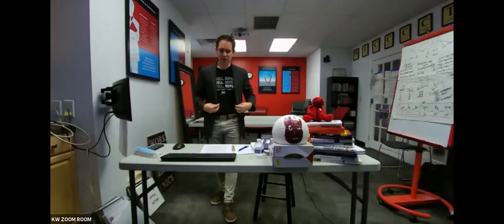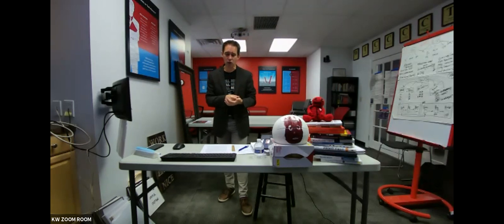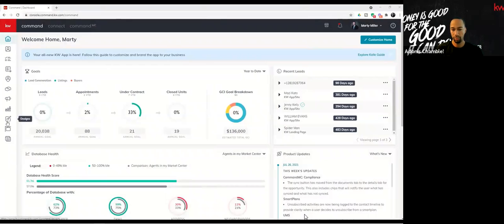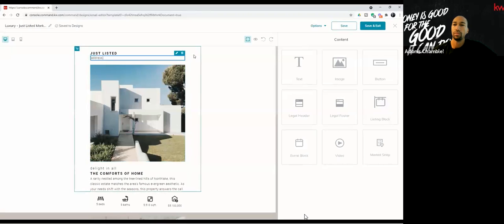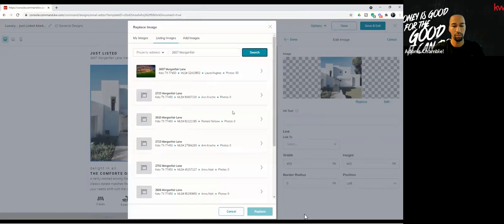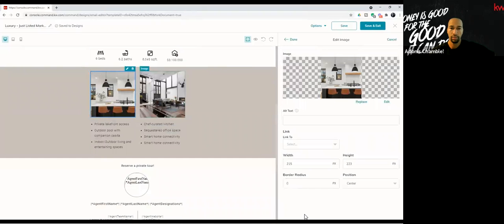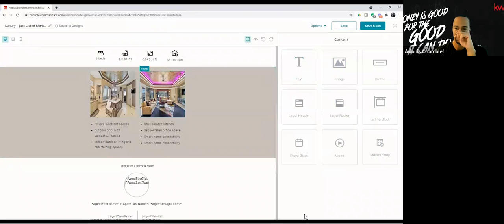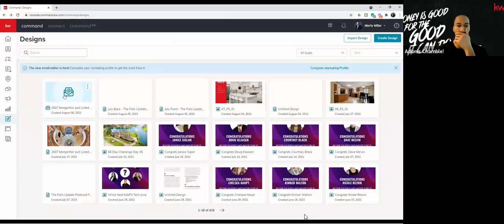Crush It Call - Money Check Up - 8/11/2021